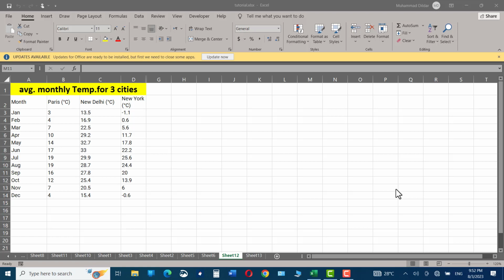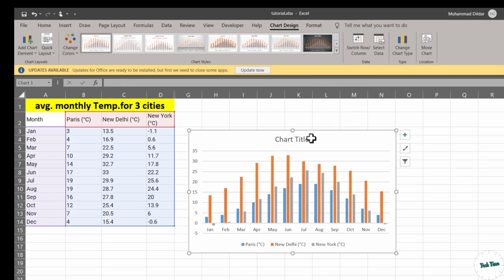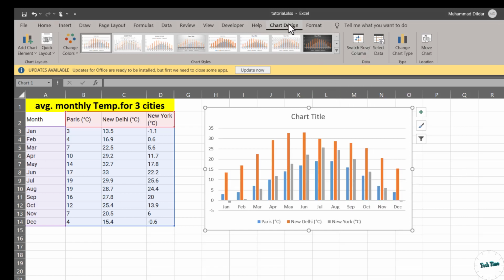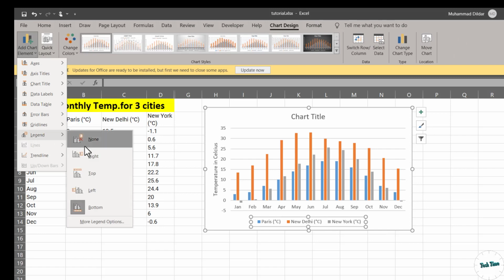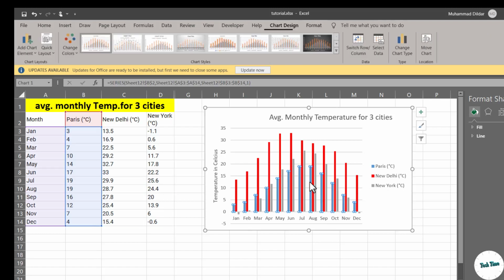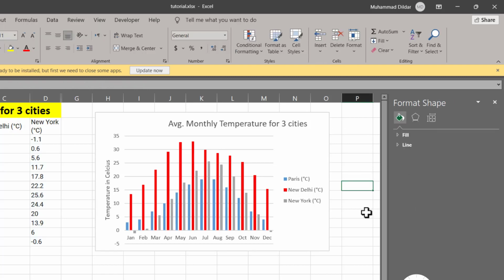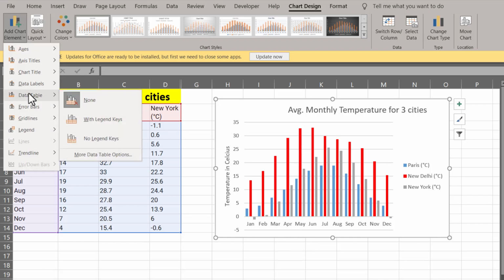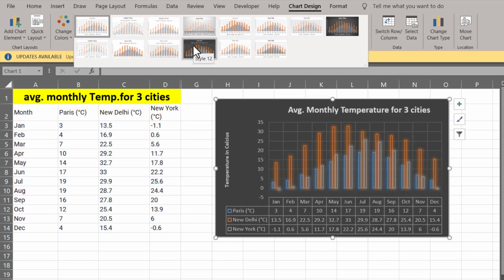how to create multiple bar graphs in excel|How to insert multiple bar charts in Excel sheet.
this video explain how to make multiple bar graphs consisting of more than one parameters in Microsoft Excel. Here in this tutorial we have illustrated to plot three different cities temperature data versus temperature over the course of one year. On the x axis we have plotted the time and in y axis we have given temperature in Celsius.